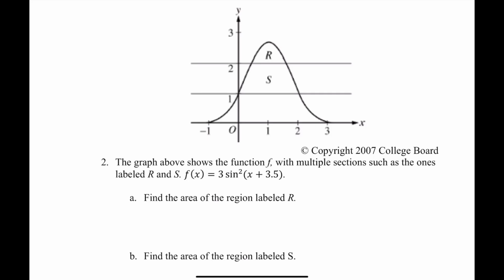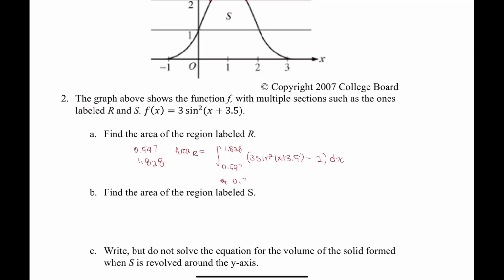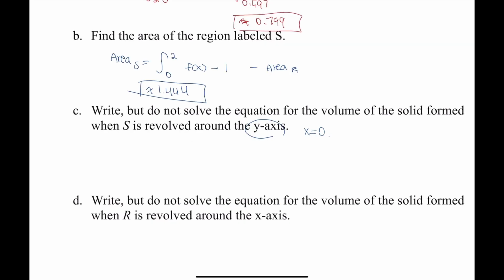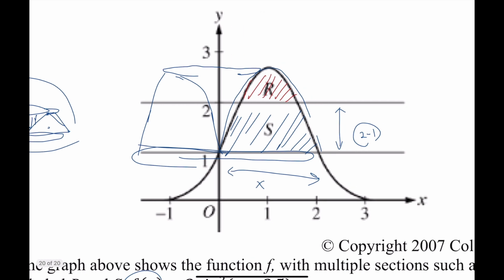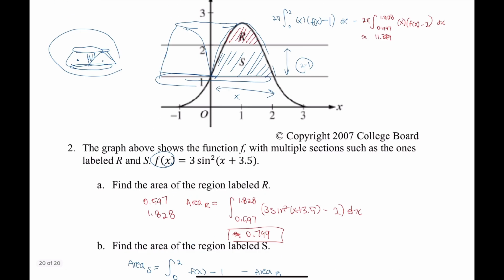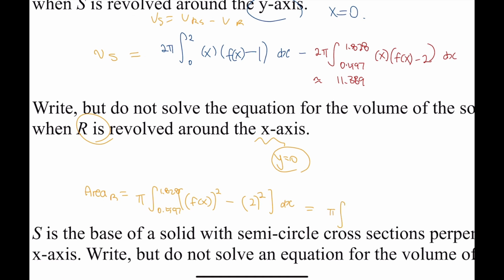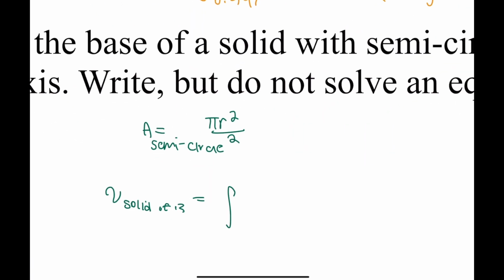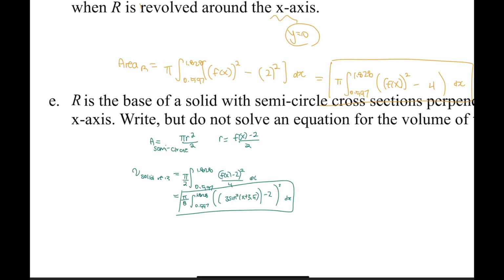Applications of Integrals 2